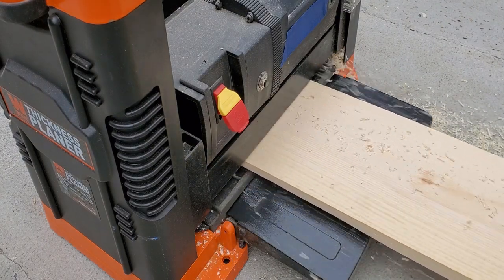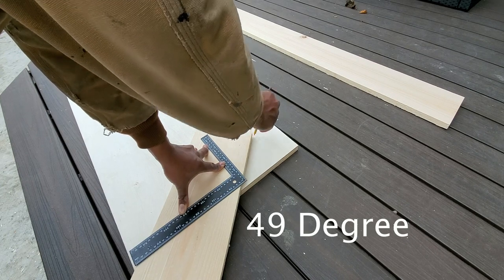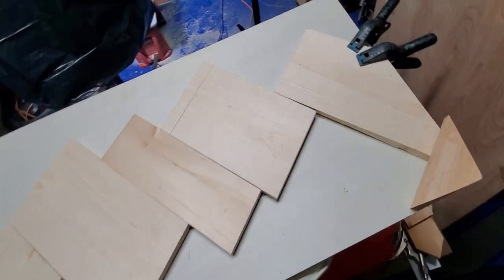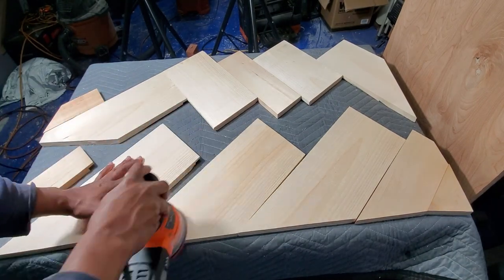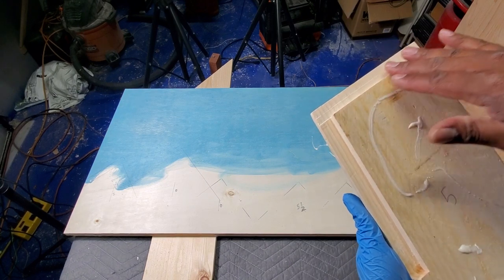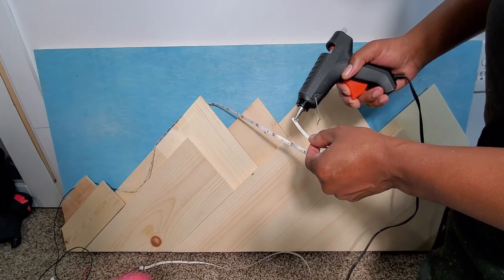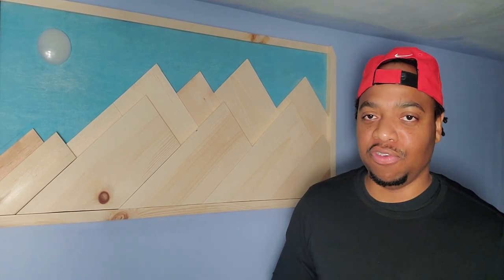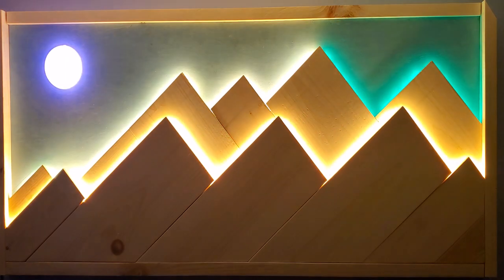THE BEST Wood wall Art for Beginners | LED wall art wood mountain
How to build a wooden Mountain wall art / LED wall art wood mountain. Take it even a step further by adding lights for a warm relaxing room setting.

Amazon links
pixel led
Regular led
warm white Led strip
Hot glue gun.

Tools

Hand saw.

Rotary tool.

Heat gun.

Soldering iron kit

Gorilla adhesive.

These links are placed for your convenience , By using these links I may earn a small commission to grow this channel and produce more projects for you to enjoy and try. Thank you in advance for your support !